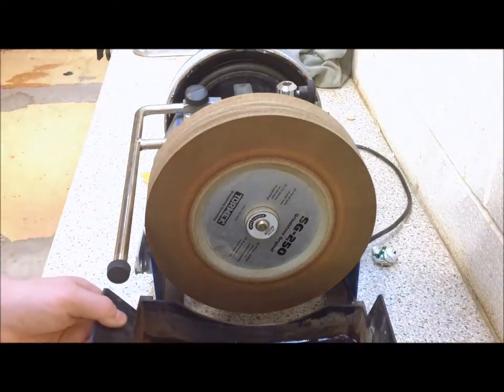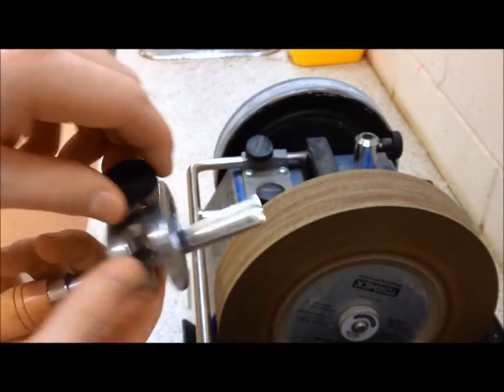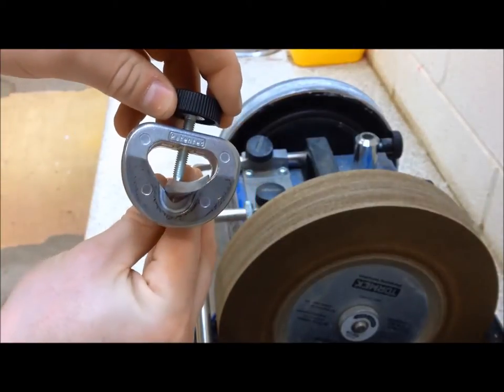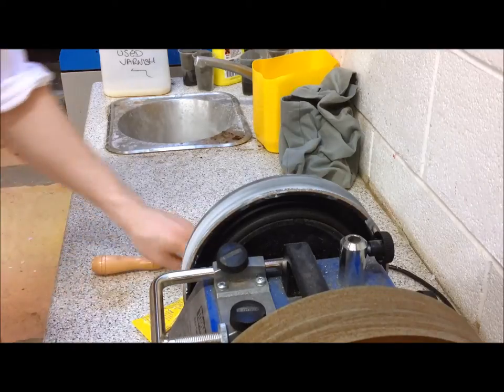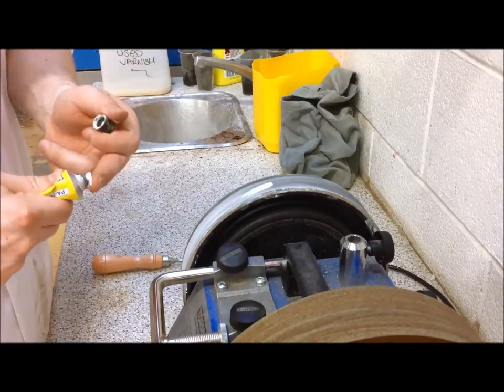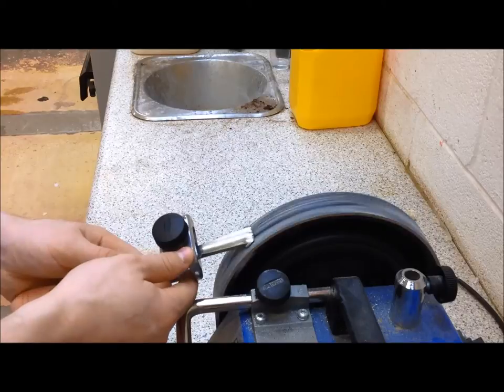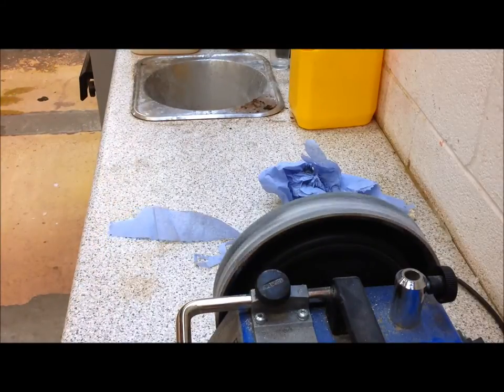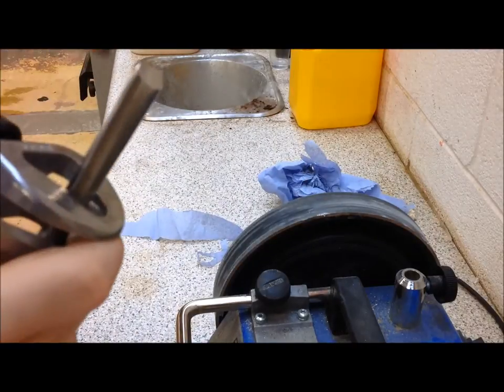Sharpening Carving Gouges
Brief account of sharpening carving gouges